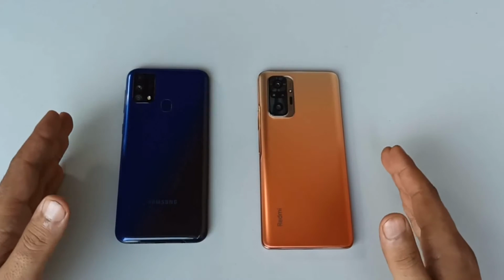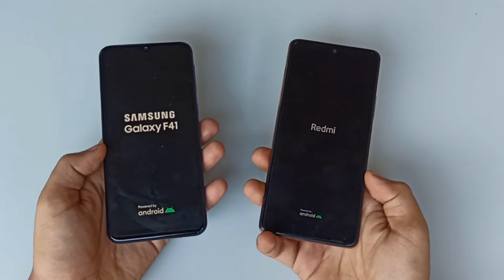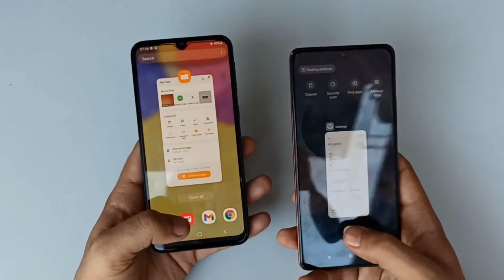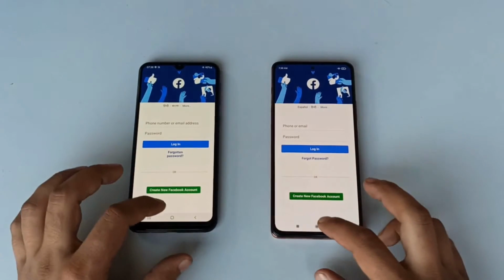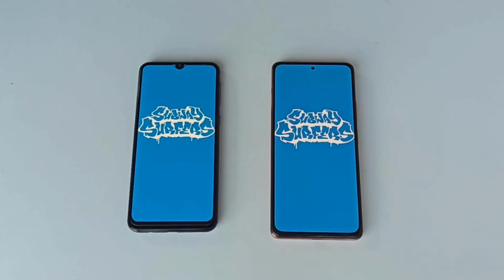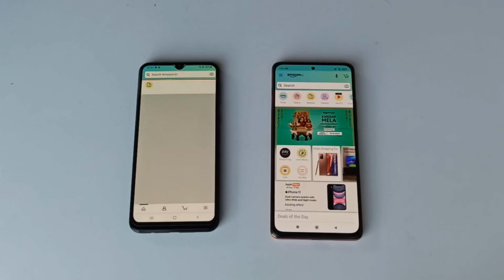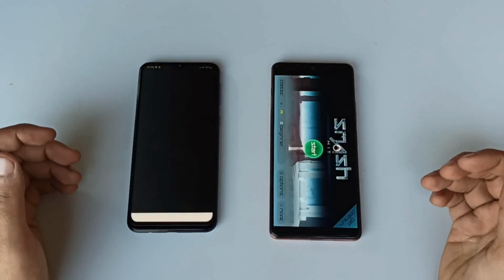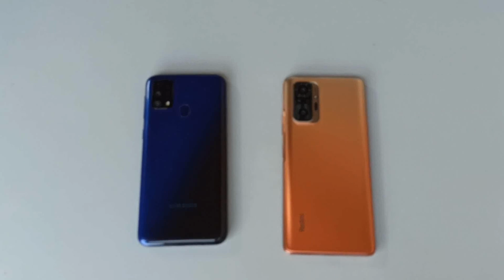Redmi note 10 pro vs Samsung F41 SPEED TEST!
Redmi note 10 pro vs Samsung f41 speed test comparison.

It's the unboxing & review of type c earphone for Xiaomi mi A2